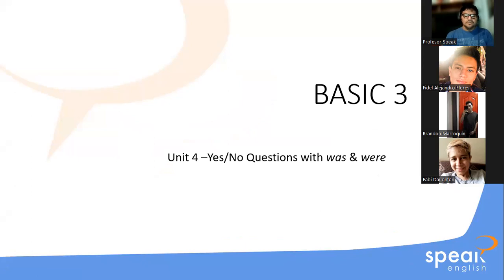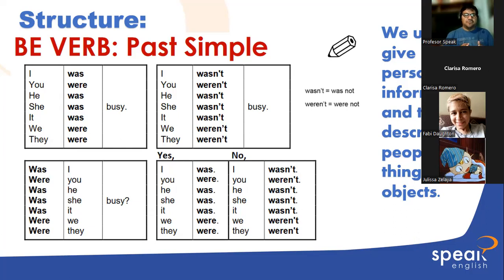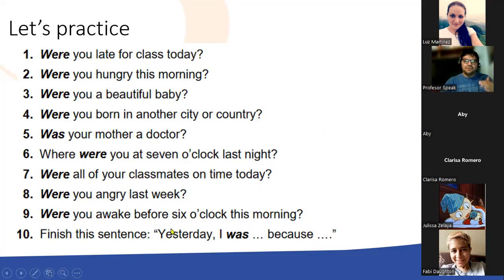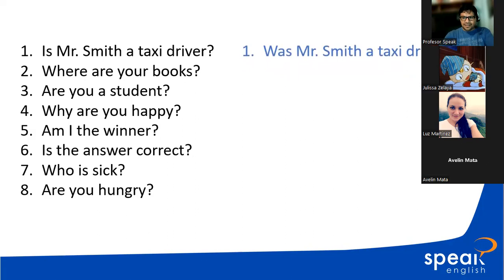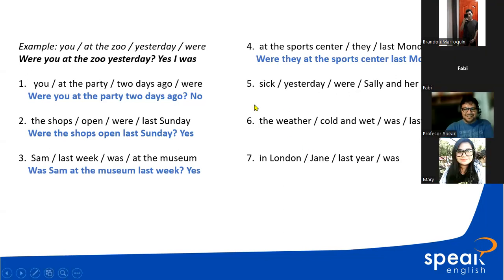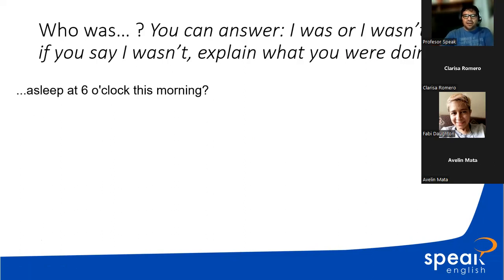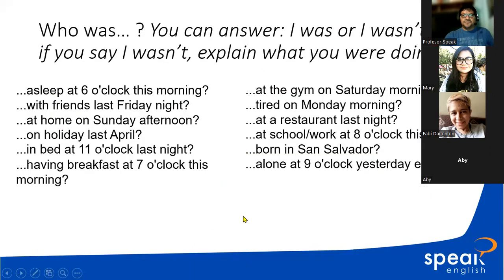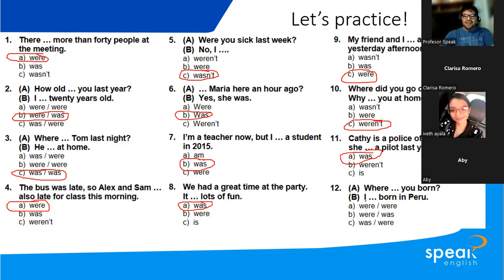Clase 11 06072022 G8 9 Unit 4 Yes No Questions with was & were